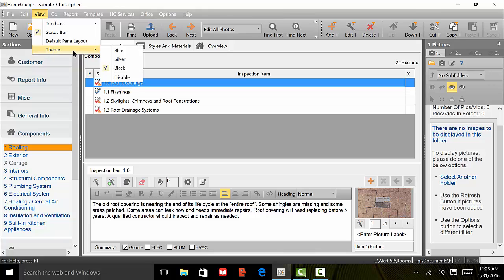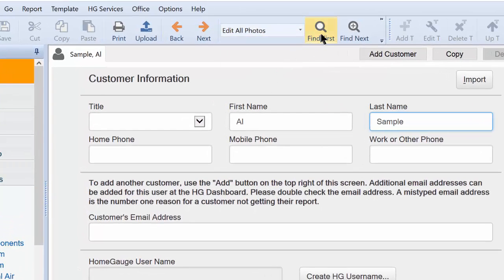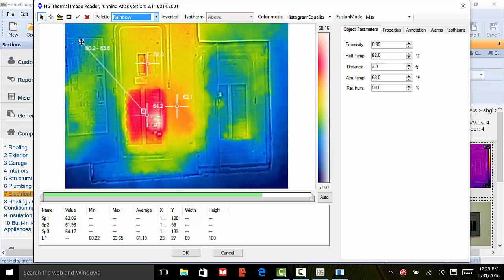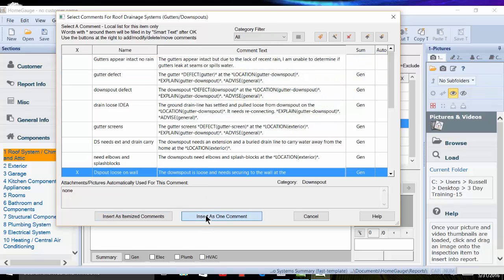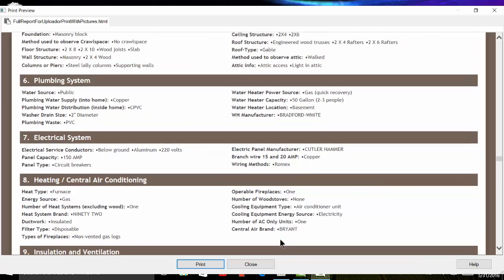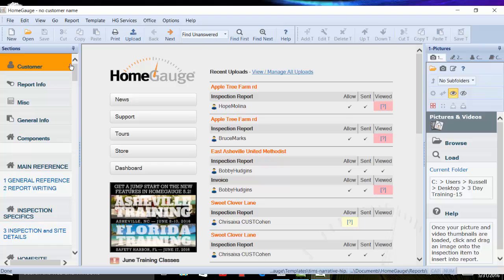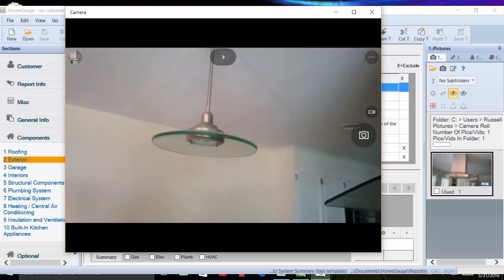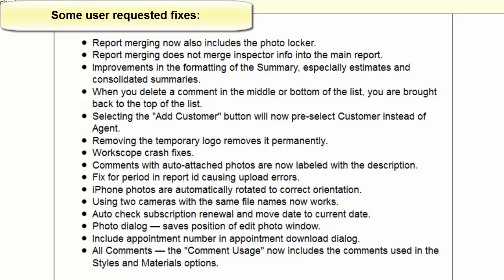HomeGauge Whats new in 5.2?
HomeGauge releases 5.2 with more features such as better video, live filmstrip, faster templates, Flir integration with thermal images more ability to customize and more!